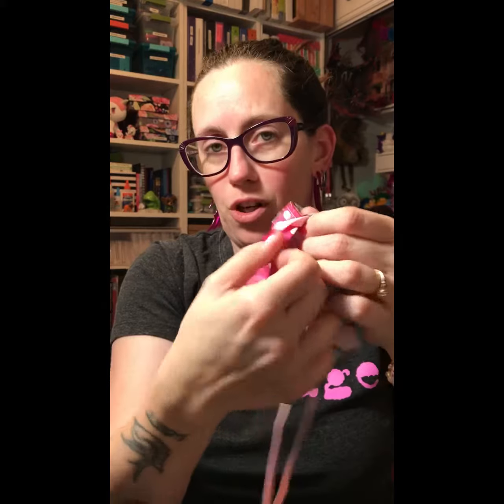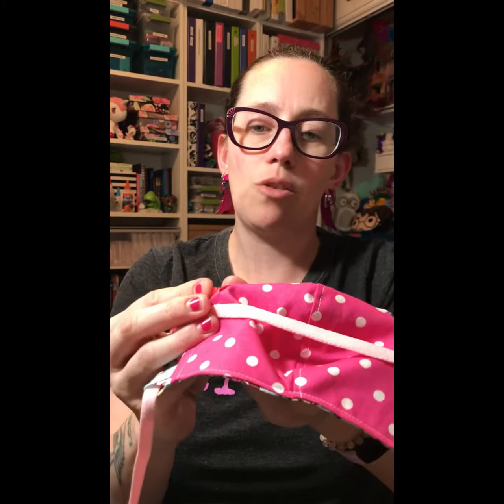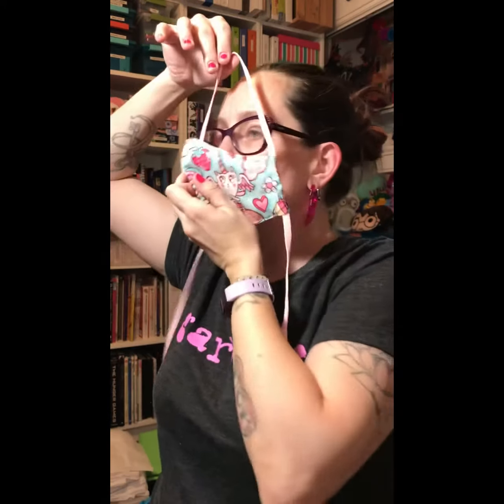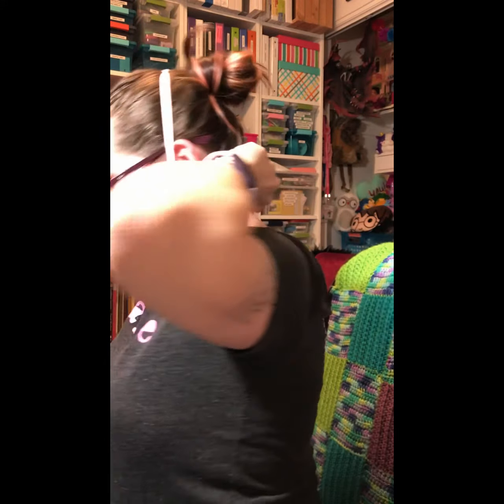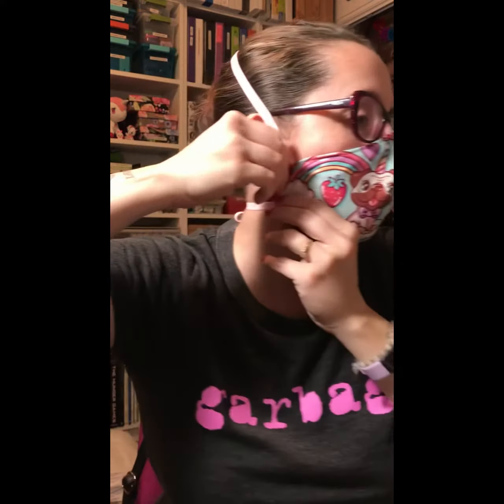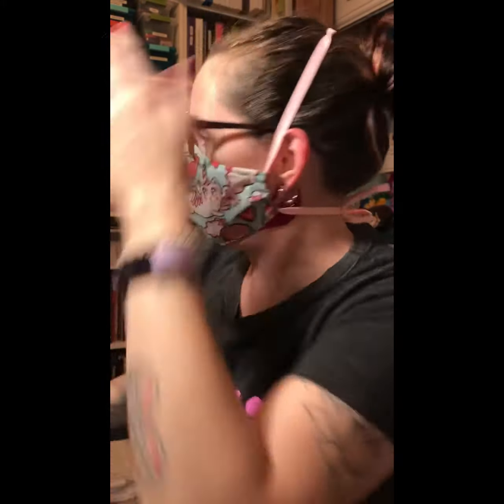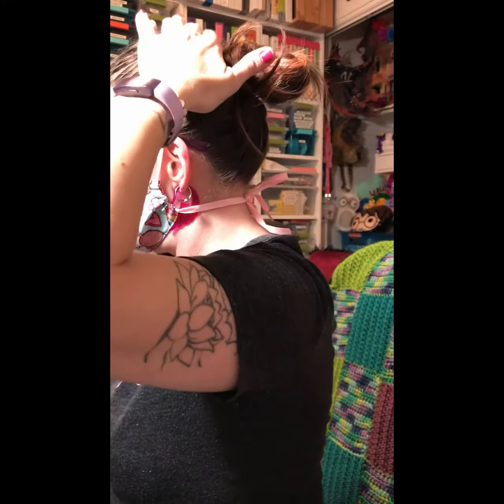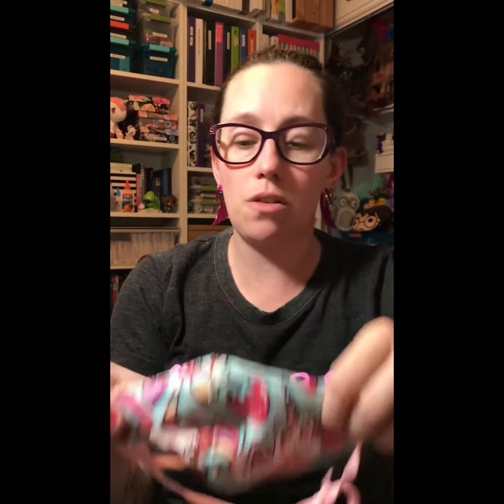How to wear a single tie face mask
I show you some tips and tricks on how to tie and comfortably wear a single tie face mask.